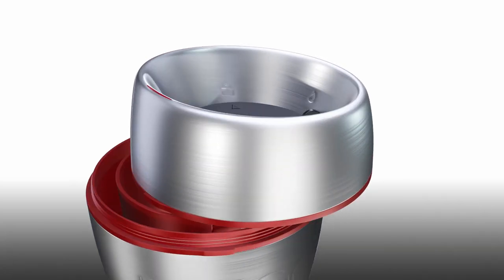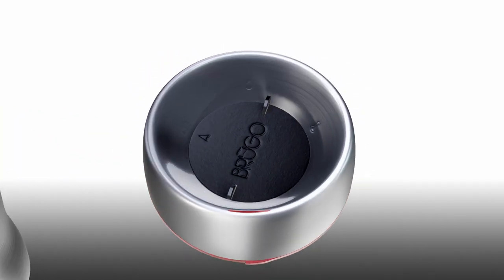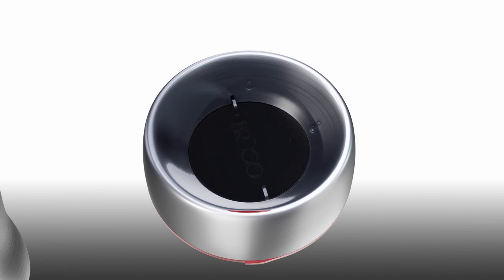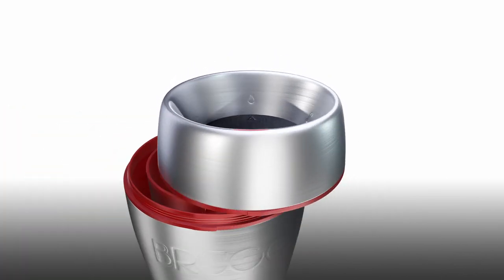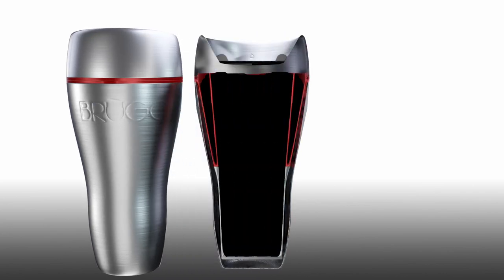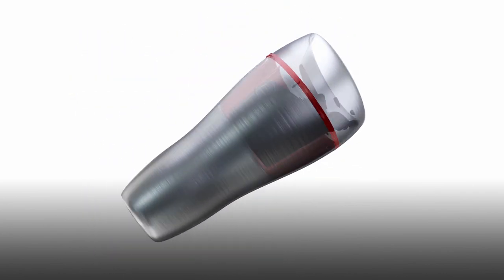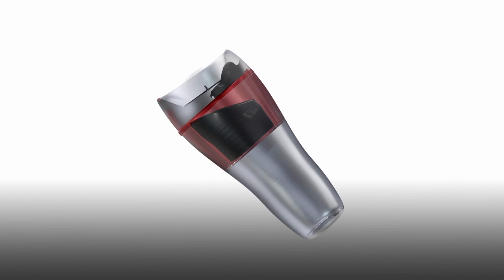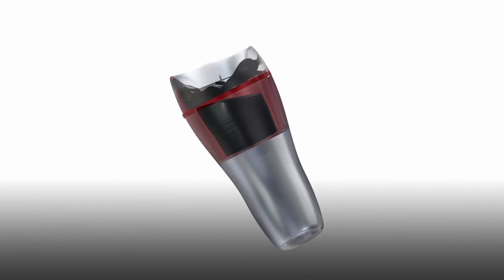How The BruGo Travel Mug Cools Your Beverage - One Sip At A Time.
This short CGI clip highlights the Perfect Temperature Zone technology the BruGo travel mug uses to cool hot beverages.

Separating the liquid into two separate chambers allows the smaller more isolated chamber to cool the liquid independently from the main chamber - producing a perfect temperature sip so you can enjoy your favourite hot drink straight away.